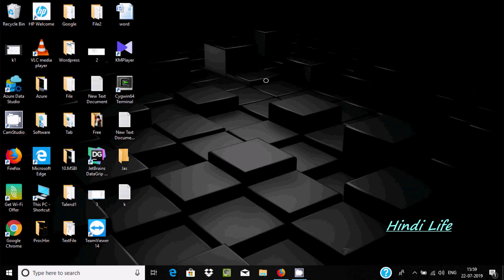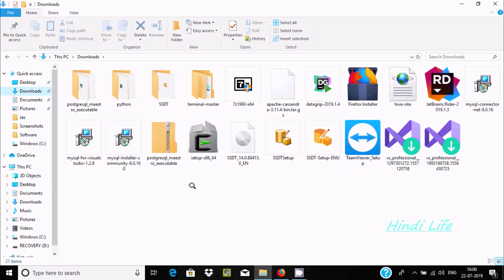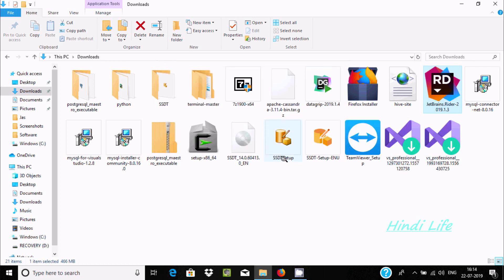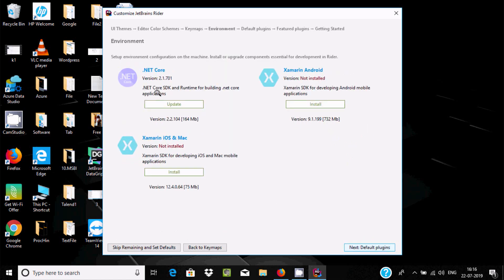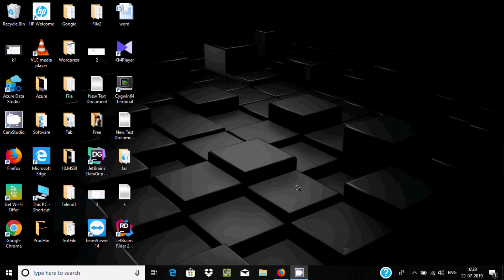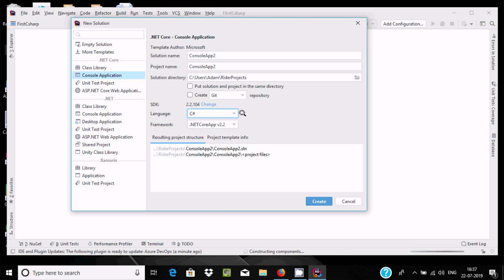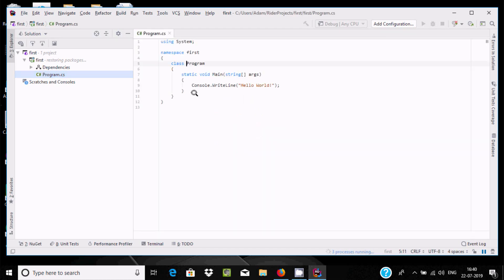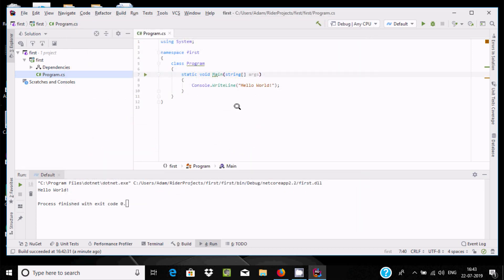How to Write C# Program in JetBrains Rider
Run C# Program in JetBrains Rider

Building a .NET IDE with JetBrains Rider

rider vs visual studio

jetbrains rider 2019

rider community edition

jetbrains rider free

c# ide

jetbrains rider tutorial